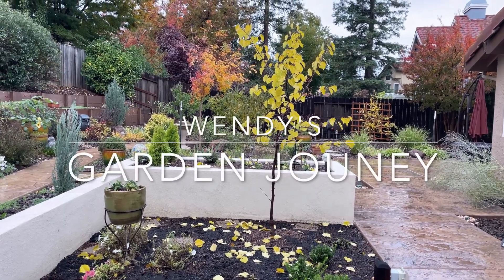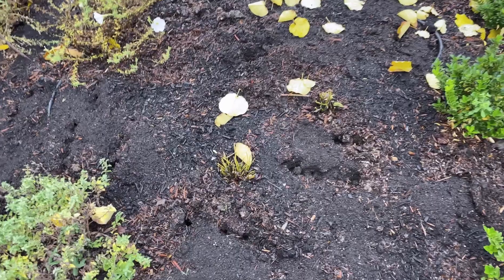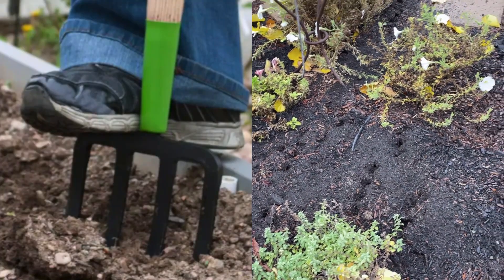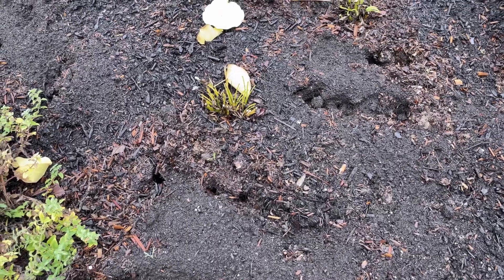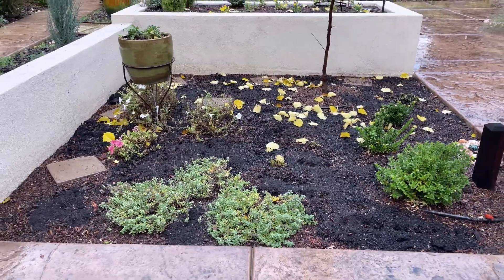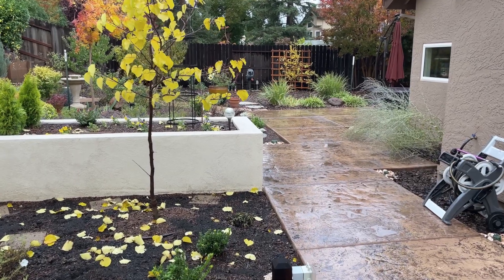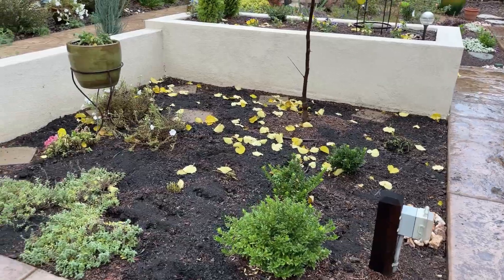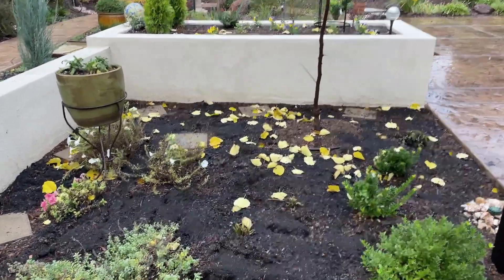Working on Soil Health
I have seen and read a few articles on improving soil health and one of the most common suggestions is to spread worm castings and compost over the soil and let it work its way in.  Another common suggestion is to fork (not till) the soil to add oxygen and to better allow the nutrients from the worm casting and/or compost to work their way down into the soil.  So last night when I noticed it was going to rain ☔️, I went out and started forking the soil and then blindly threw amendments on top.  Fingers crossed. 🤞

USDA garden zone 9b
Filmed using and iPhone 12 pro